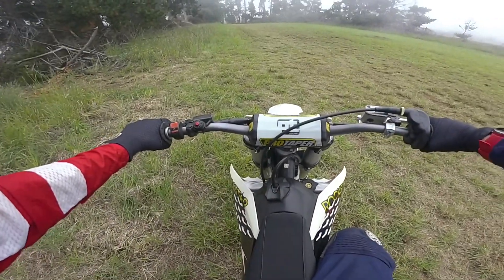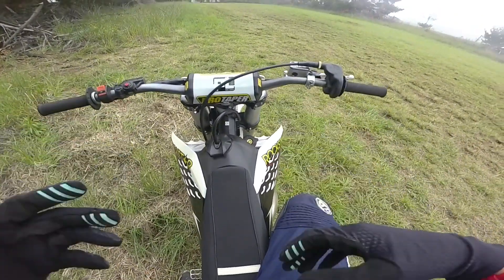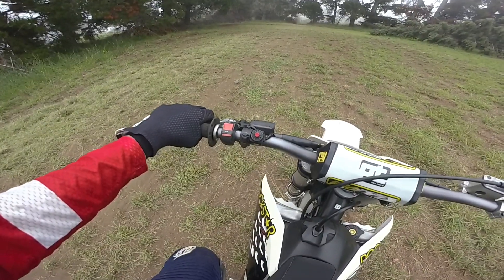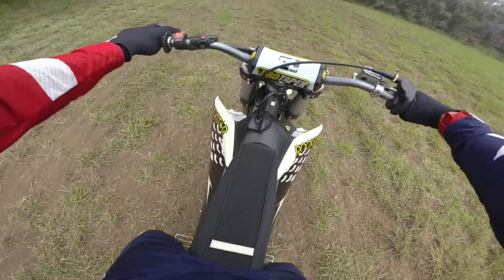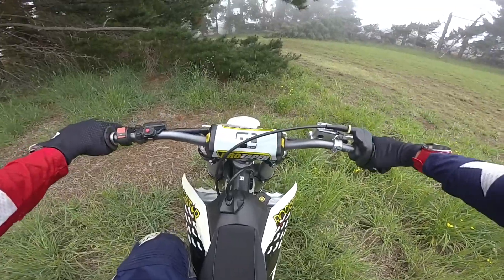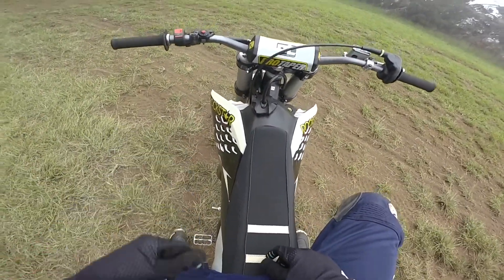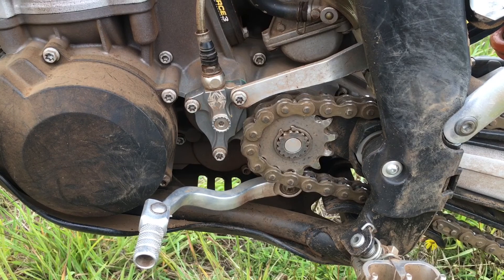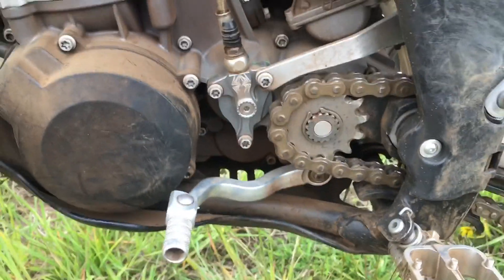Rekluse Auto Clutch Pros & Cons - Everything You Need To Know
Rekluse Auto Clutch Pros & Cons. Everything you need to know about How a Rekluse clutch works while riding is covered in this video. I ride my KTM 250 SX Rekluse auto clutch dirt bike for 20 minutes to give you the most comprehensive Rekluse clutch review on function, on YouTube.

We Cover:

Starting in gear with the autoclutch
Technical riding anti-stall with the Rekluse
Lack of engine brake on steep backward slopes
Bumps start are possible with Rekluse

I've Had this Rekluse Auto Clutch in my dirt bike for approximately 10hrs of riding now. I'm very happy with the Rekluse Torq drive performance and the function of the Rekluse EXP auto disc.

My KTM 250 SX is equipped with the Rekluse Radius X clutch. Please see my Radius X Install video here for the complete install of the clutch